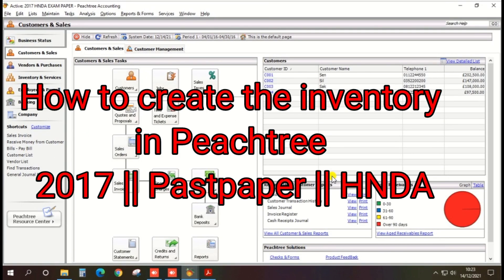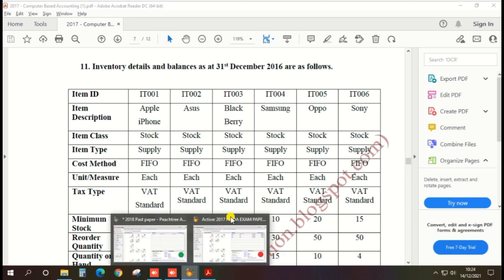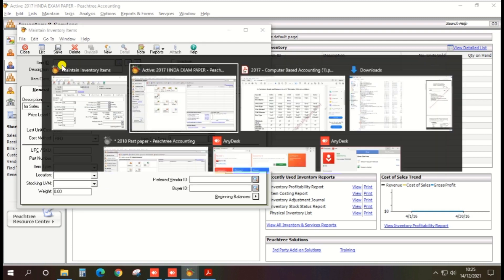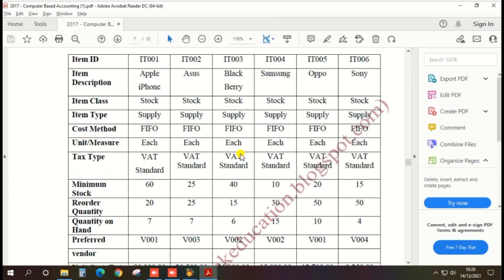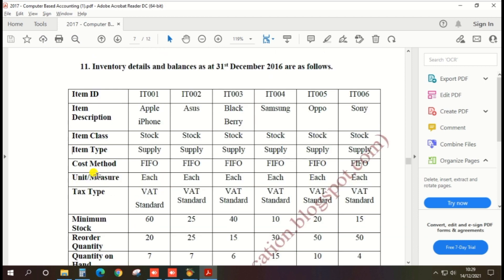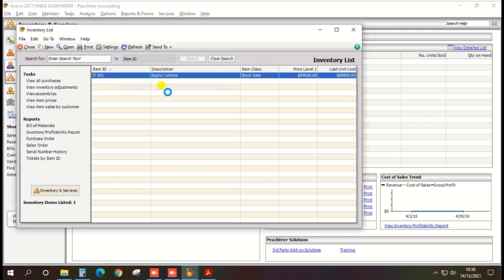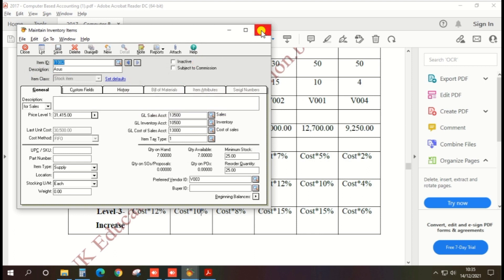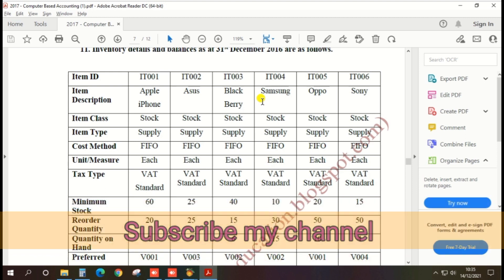2017 || Inventory Creation || HNDA || Computer base Accounting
This video will explain that how to create the inventory items in peachtree accounting software base on 2017 HNDA computer base accounting past paper.